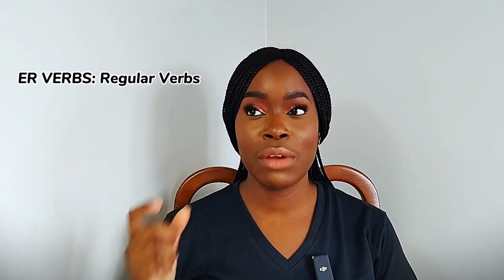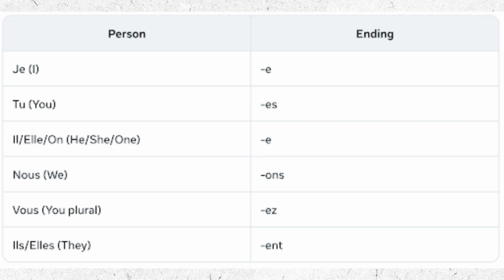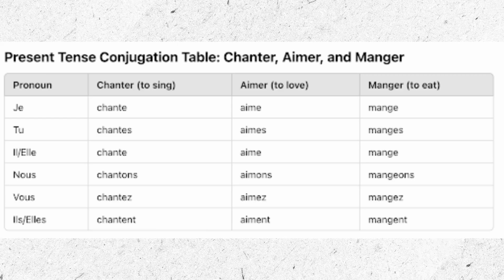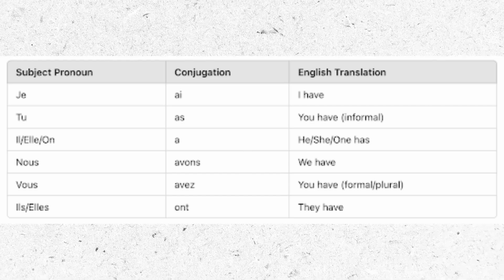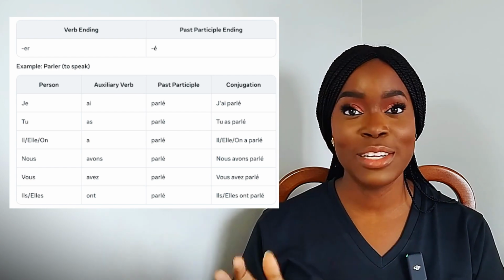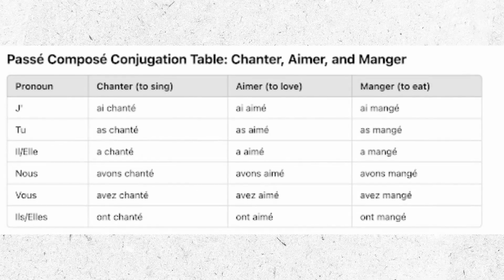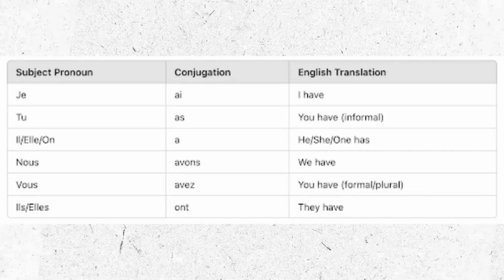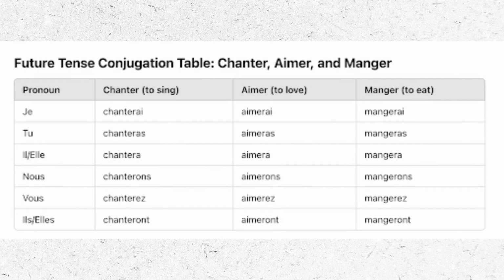Mastering ER Verbs in French: Present, Past & Future Tenses Simplified!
French ER verbs are essential for beginners and intermediates alike! In this comprehensive lesson, I break down how to conjugate and use ER verbs across the present, past (passé composé), and future (futur simple) tenses.

With easy-to-follow examples and practical tips, this video will help you:
✔️ Understand the structure of ER verbs in French.
✔️ Conjugate them confidently in different tenses.
✔️ Build sentences that are natural and accurate.

📚 What you’ll learn in this video:

    The basics of ER verb conjugation in the present tense.
    How to form and use the passé composé with ER verbs.
    Tips for mastering the futur simple tense with examples.
    Tons of sentences to practice and perfect your skills!

📝 Practice Makes Perfect:
Download the free worksheet that accompanies this video for exercises and a mini-quiz

💬 Join the conversation:
Have questions about ER verbs? Or want to share your own sentences? I’d love to hear from you.

Let’s tackle French together—one verb at a time! 🇫🇷